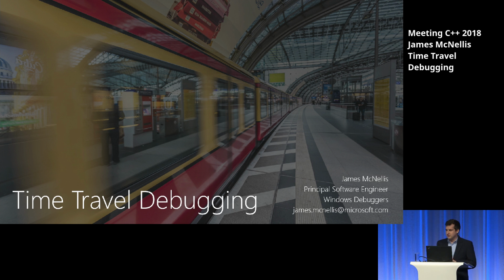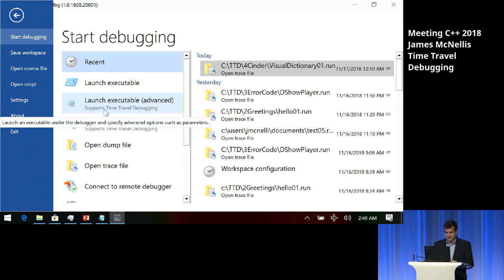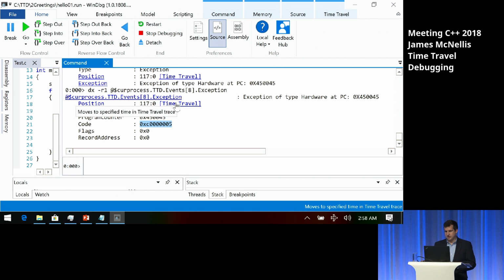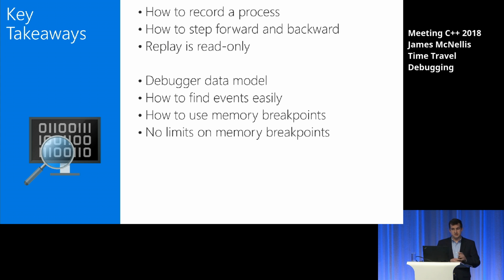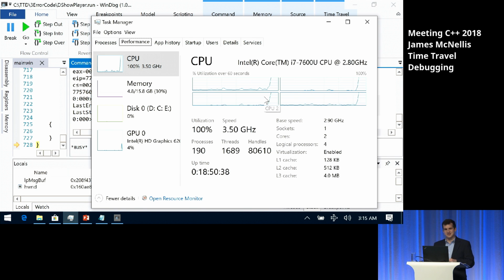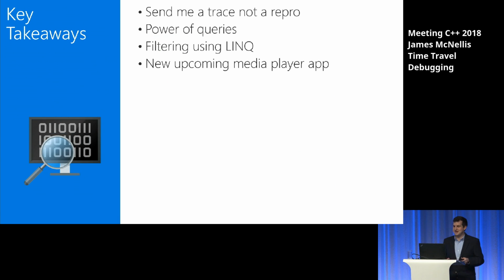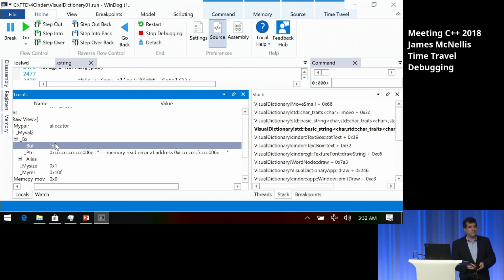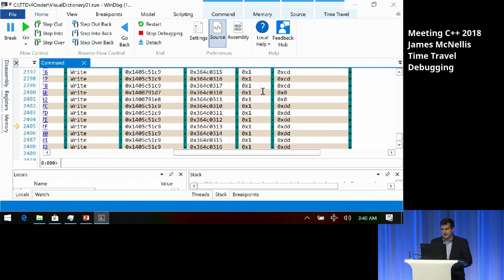Time Travel Debugging - James McNellis - Meeting C++ 2018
Time Travel Debugging
James McNellis